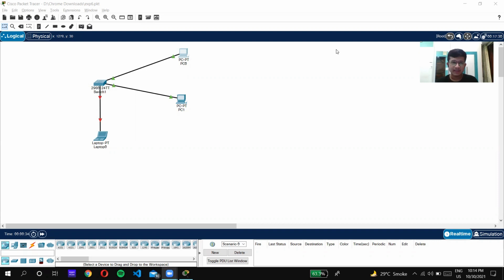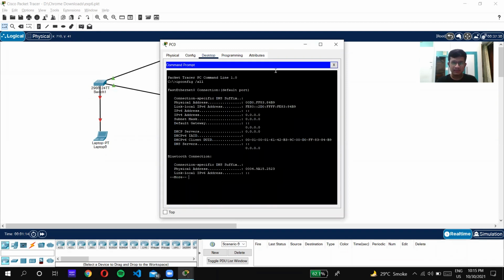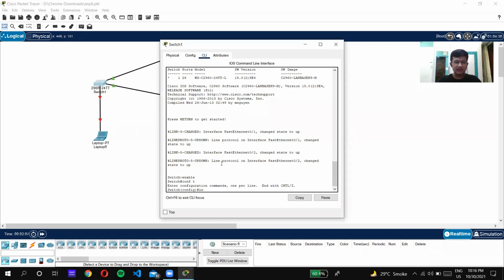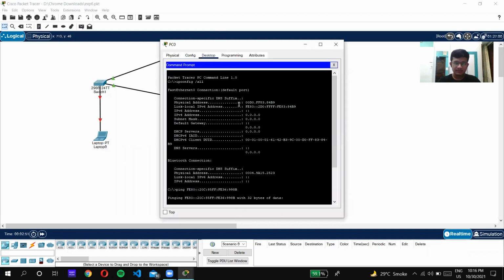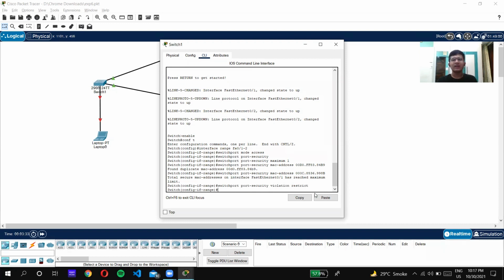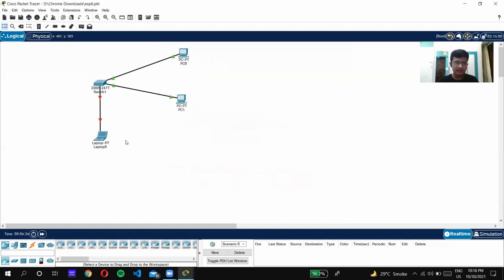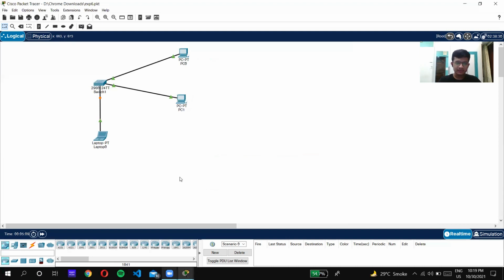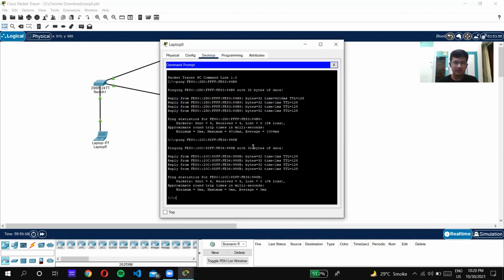EXP 6 : Port Security | END Mini - Project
END Mini-Project video
By:
Name : Nishant Dave
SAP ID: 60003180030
BE - IT, Semester 7